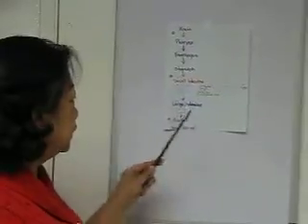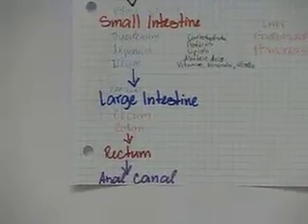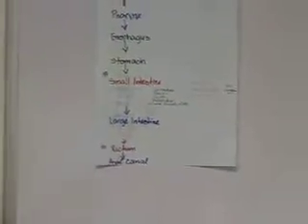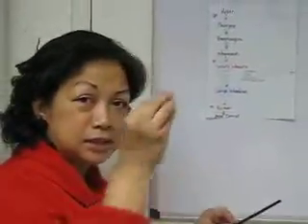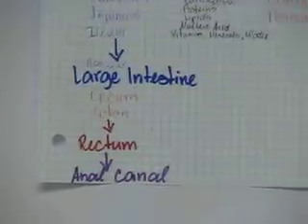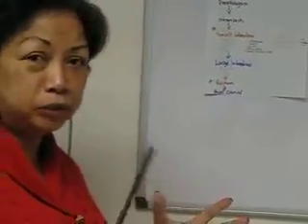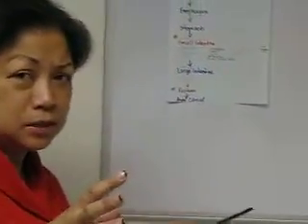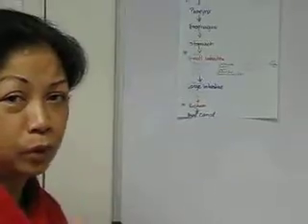Video Lab-The Digestive System